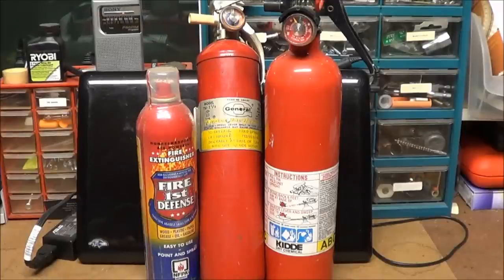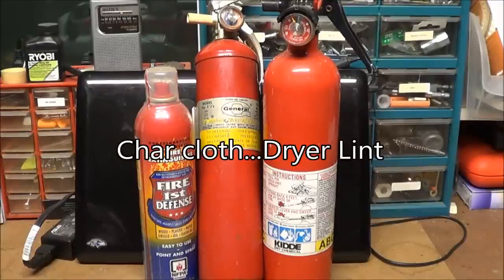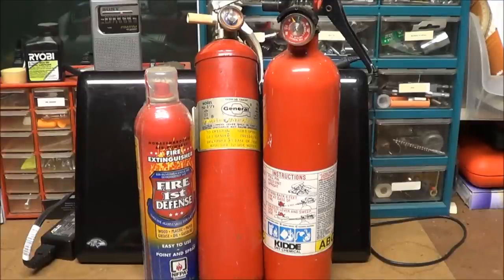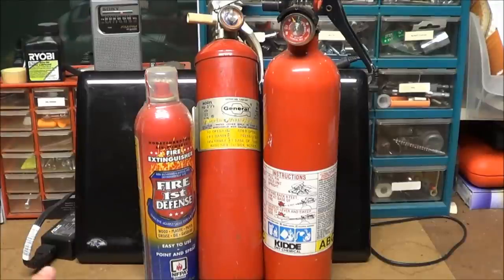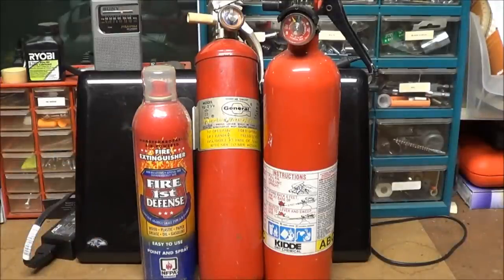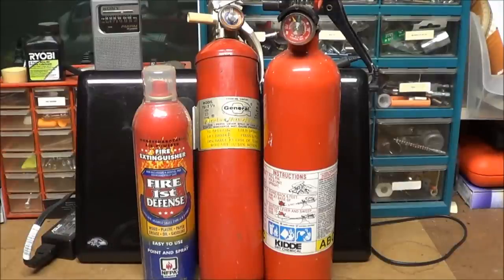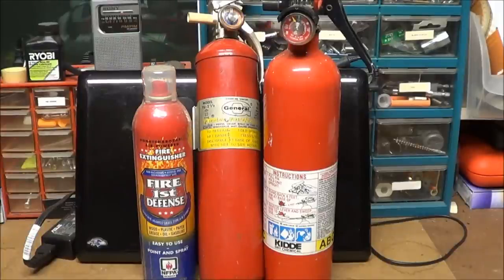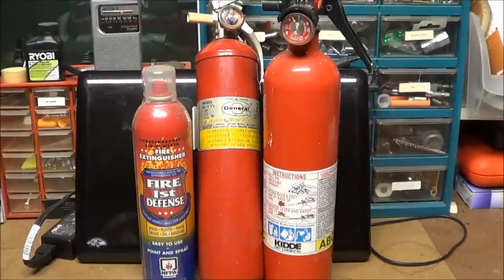Are Fire Extinguishers Forgotten Preps?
With so many videos on how to start fires, maybe there should be a few more on fire safety and prevention? Since this was on my prepping radar this week, figure I'd do a short video, and maybe get some of you thinking about checking your current fire extinguishers, or purchasing new ones.